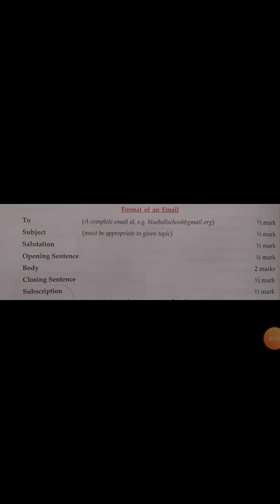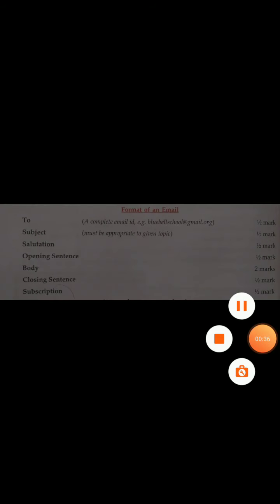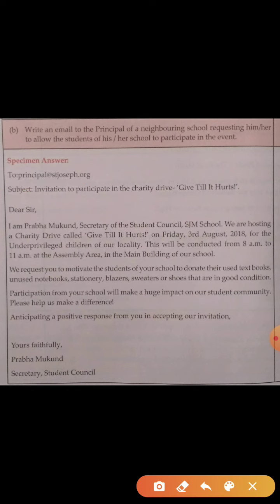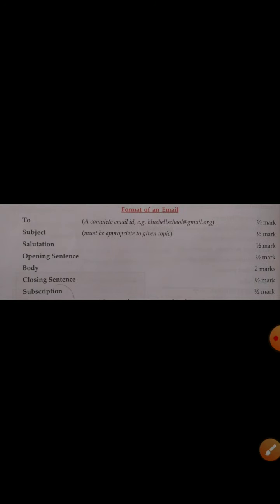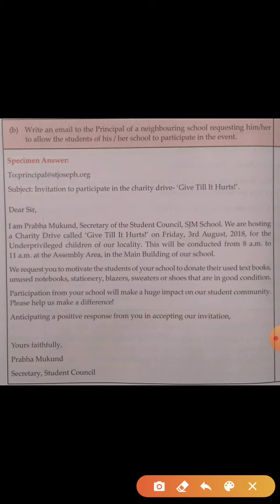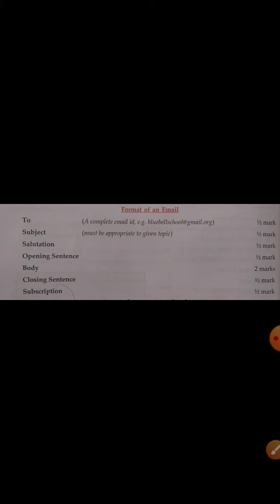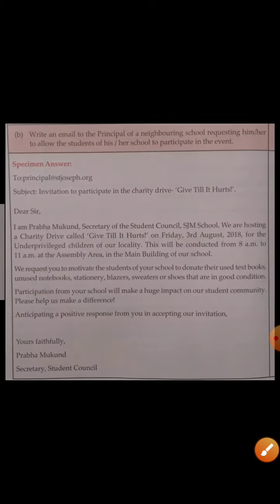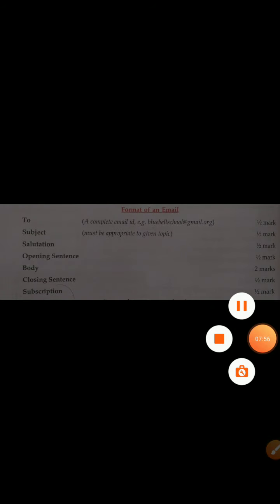Class 10 English 1 email writing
Email writing